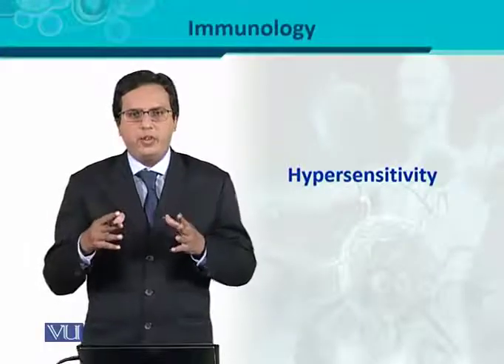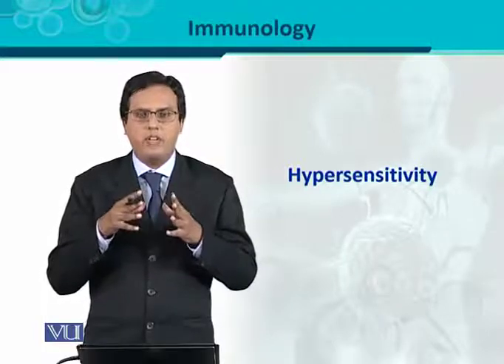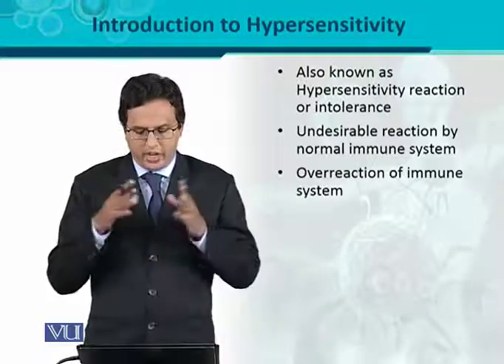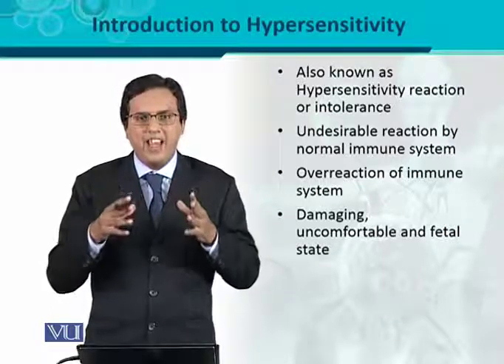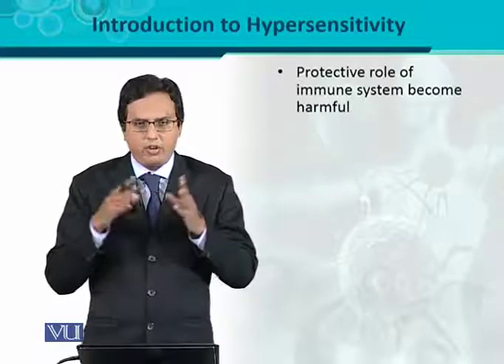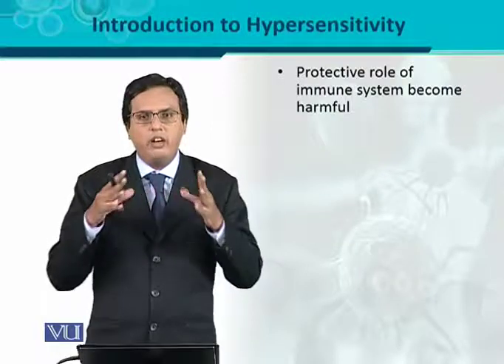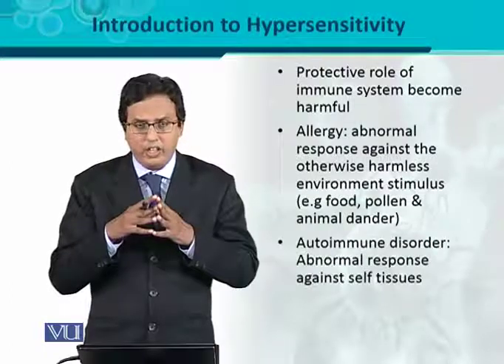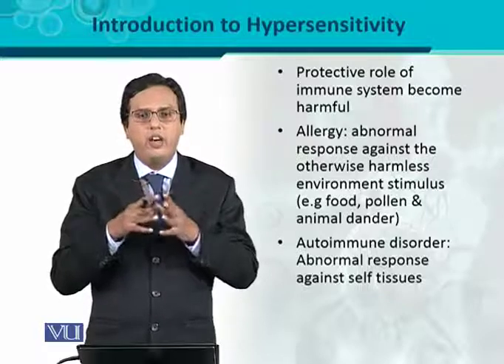BT302_Topic100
BT302 – Immunology